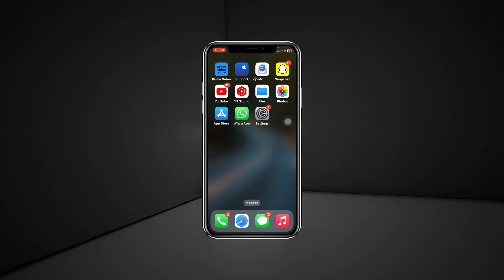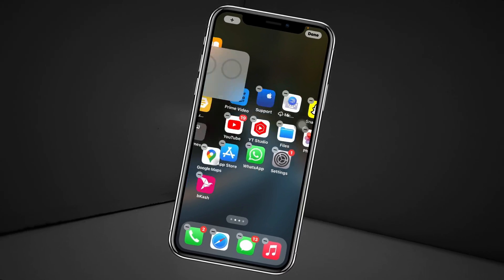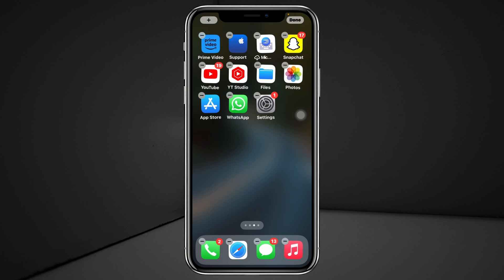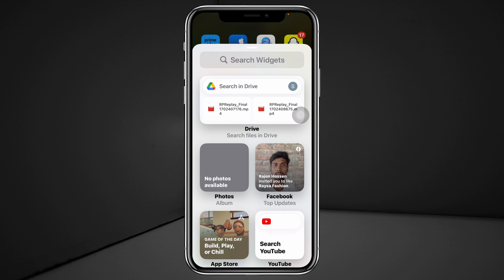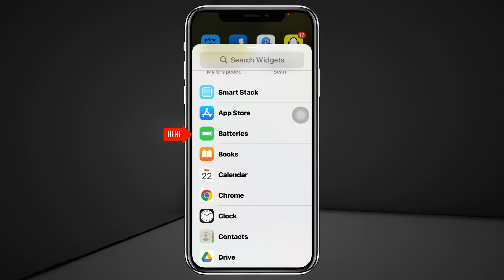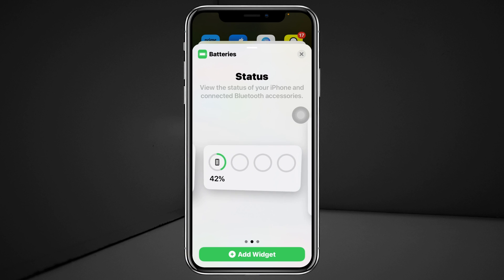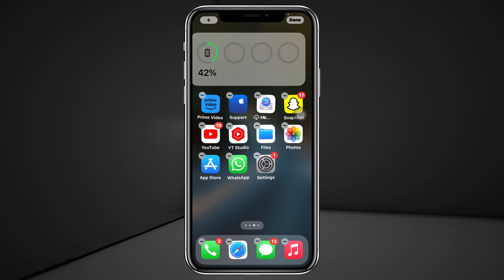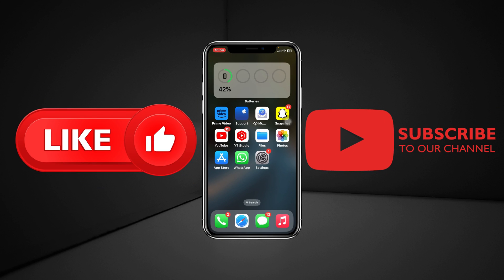How To Add Widgets To The Home Screen on iPhone iOS 17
iPhone widgets
Widgets ios 17
how to add widgets to the home screen?
how to add widgets to the iPhone home screen?

Are you looking for a way to create or make iPhone widgets with iOS 17? If you want to learn How to add and customize widgets on iPhone ios 17 then watch the video till the end and see how to set iOS 17 widgets home screen.

00:01- Video intro
00:13- Add widgets to the home screen
01:10- Process Ending